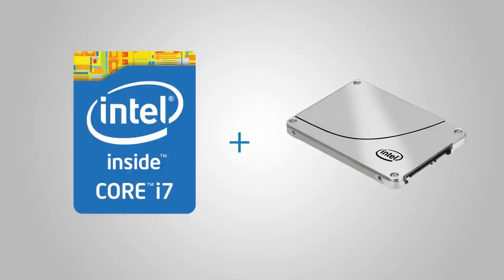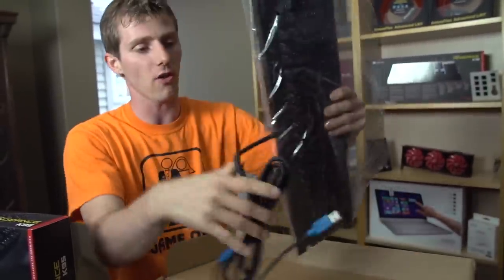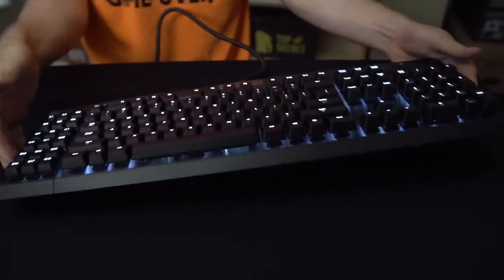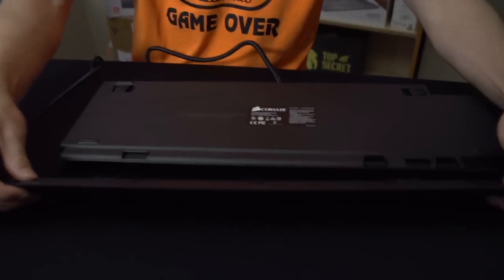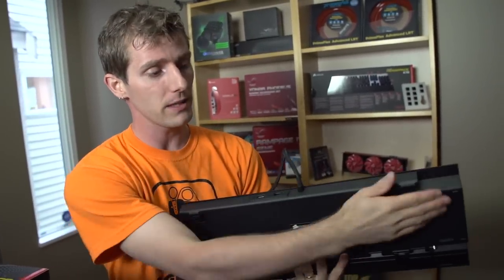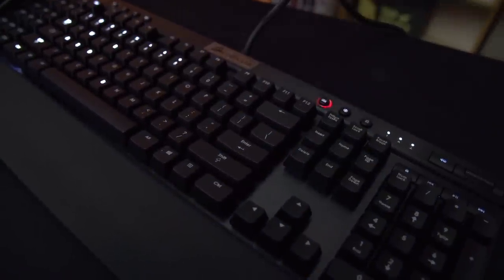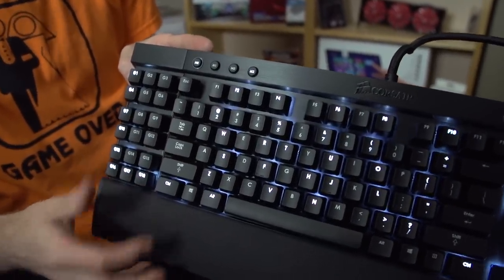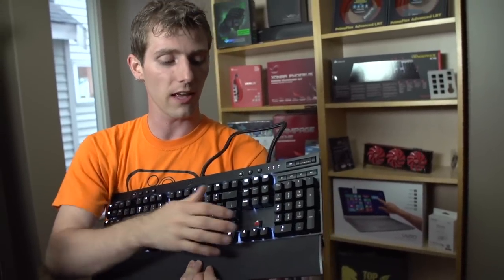Corsair Vengeance K95 Unboxing & Overview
The Corsair K95 is their new "top of the line" gaming keyboard. It's got pretty much everything their other keyboards have combined. Macro keys, individually configurable backlighting, a fully mechanical layout, and a gorgeous black aluminum finish.